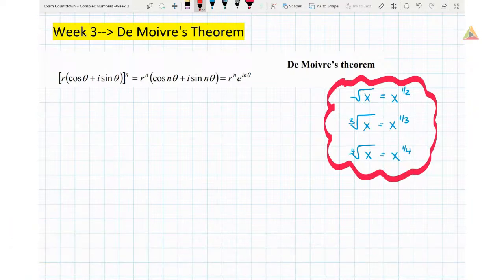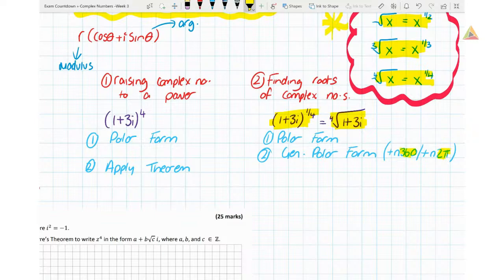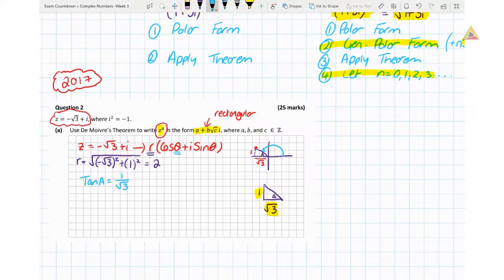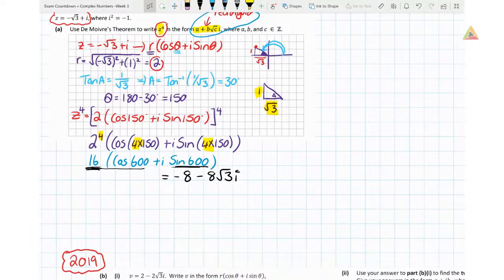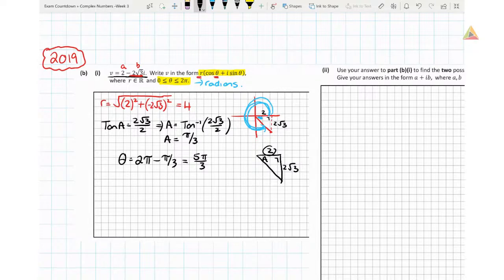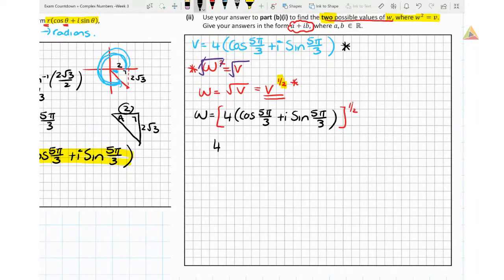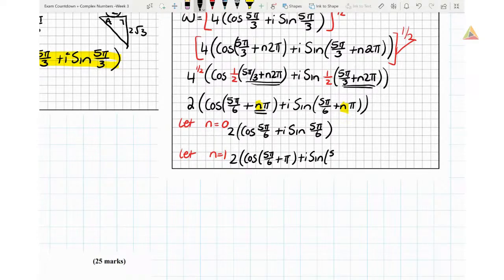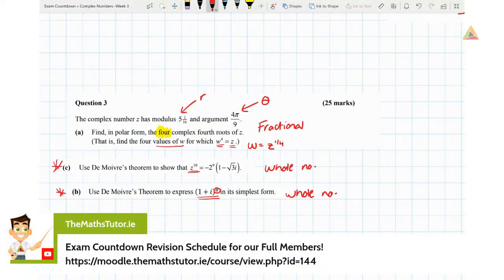LCH - Exam Countdown - Week 3 - Leaving Cert Higher Level